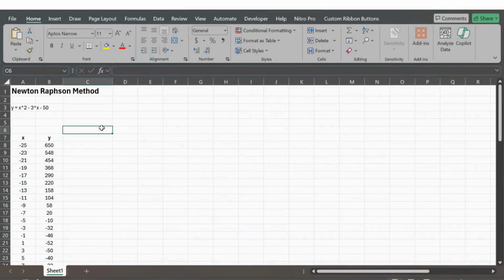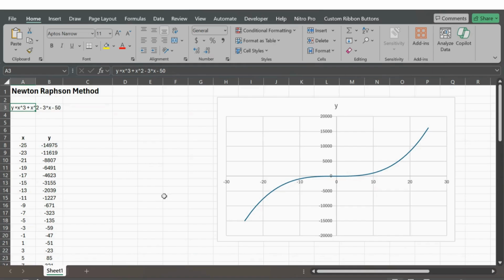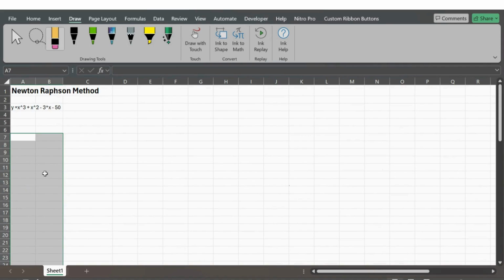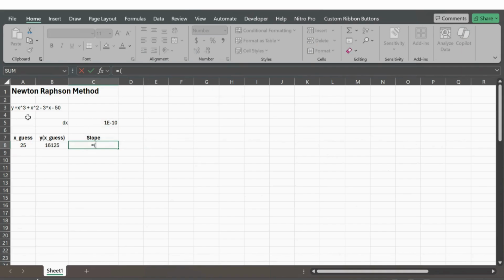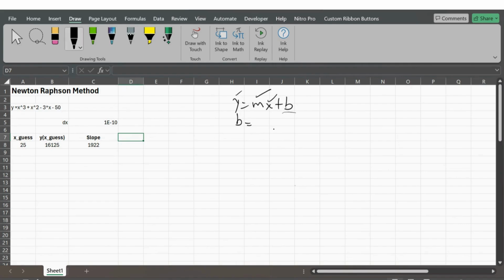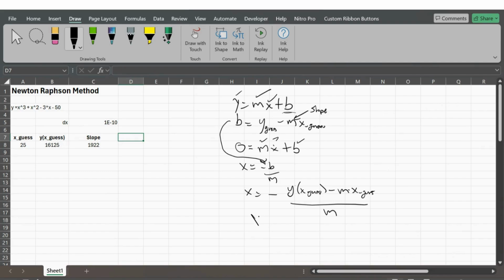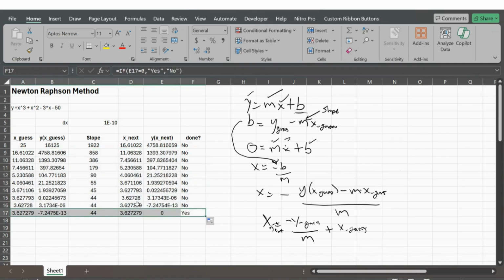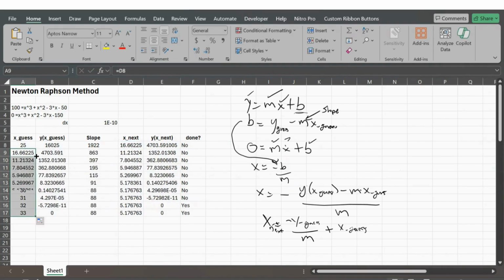Newton Raphson Root Finding Algorithm: Explanation and Example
This video describes what the Newton-Raphson root finding algorithm is and how to apply it. If you have any questions, please ask!

Without going into too much detail, this is a useful tool that allows you to solve an equation when you are not able to algebraically isolate a variable. It's basically a guess-and-check method, but designed to give you very good guesses as you go.

I also realized I messed up saying the quadratic formula. I should have said
y = 0 at x = [-b +/- sqrt(b^2-4ac)]/(2a).